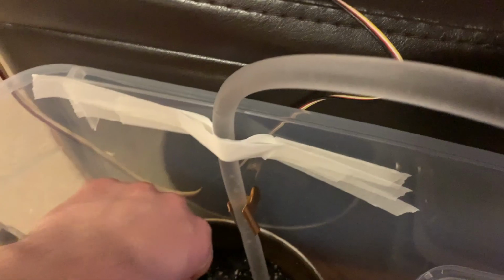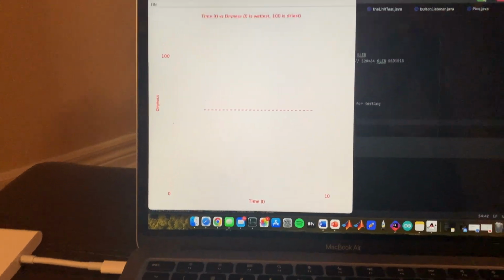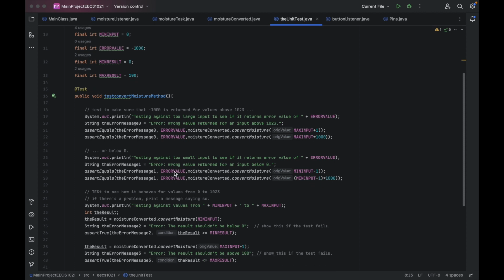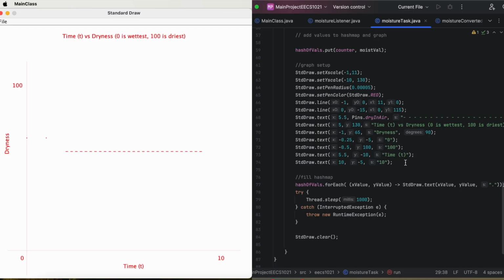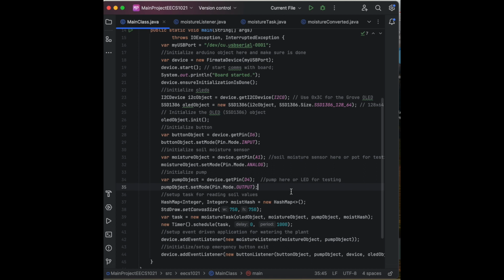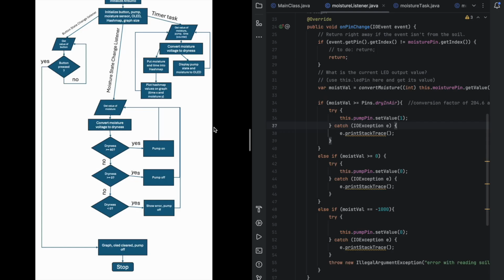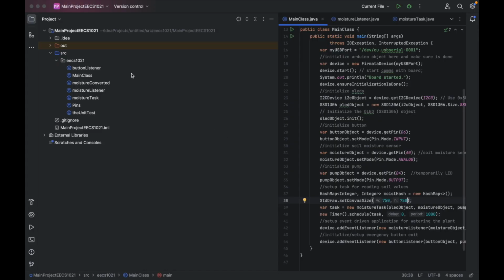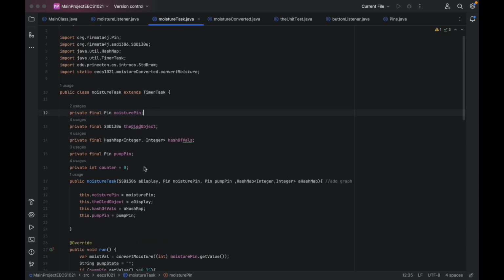SteliosSoumas EECS1021 MainProject